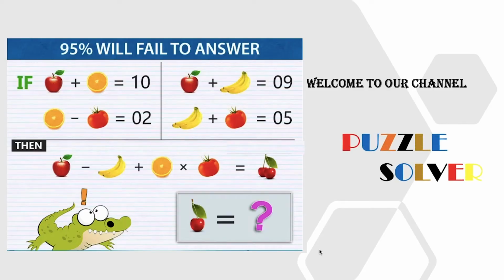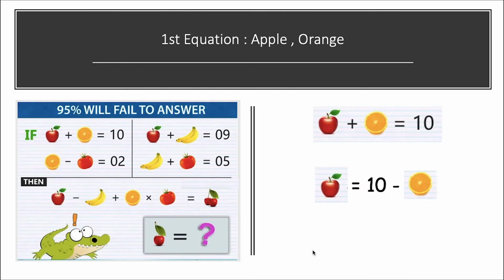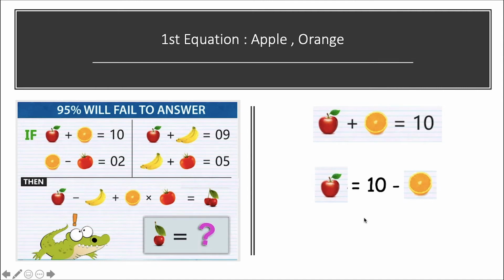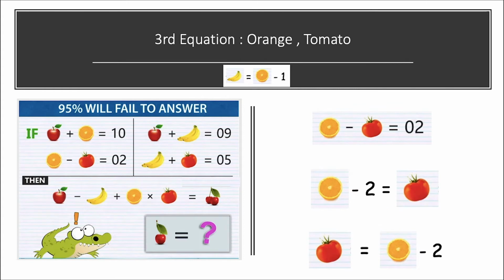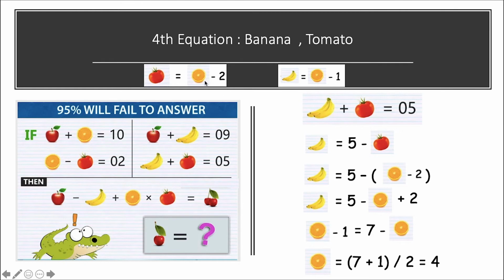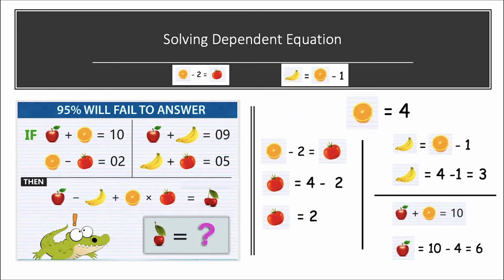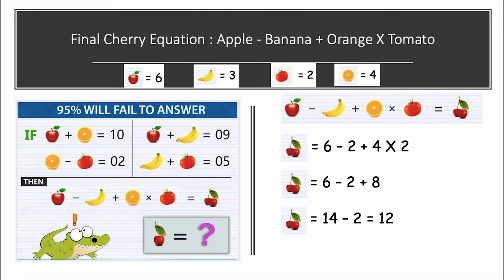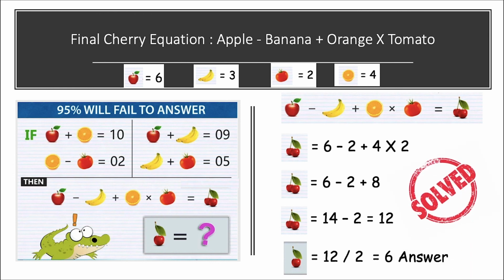ENGLISH AUDIO | Apple Orange Tomato Banana Puzzle | Step Solution | PUZZLE SOLVER | MATHS PUZZLE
Apple Banana Orange Tomato Puzzle
Aligator is confused for the puzzle ... lets help him out!! PuzzlesSolver Puzzle Puzzle_Solver MathsPuzzle Maths_Puzzle ViralPuzzles LockdownPuzzles LockdownTimepass PicturePuzzle FacebookPuzzle WhatsappPuzzle puzzleSolutions Solve Puzzles